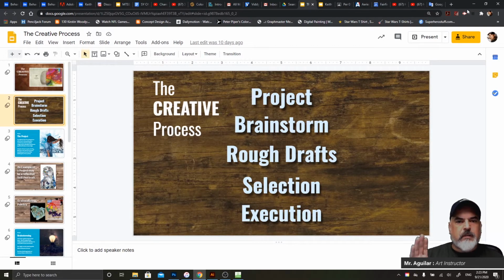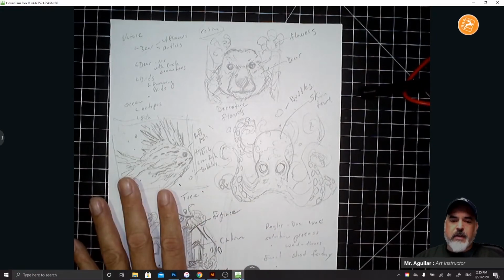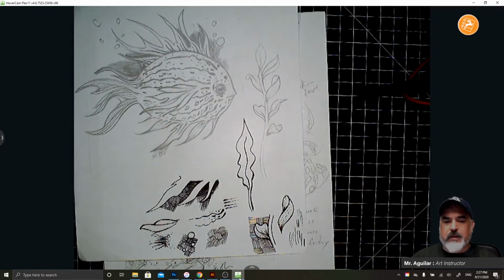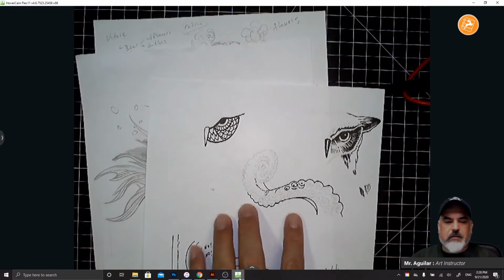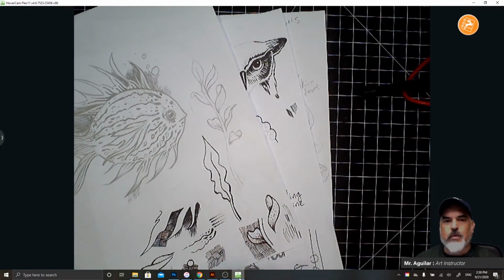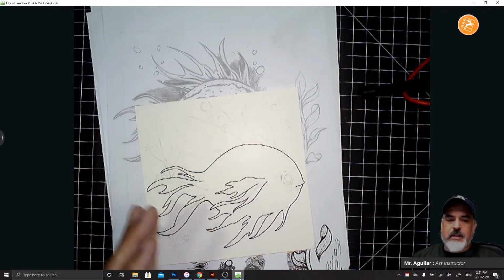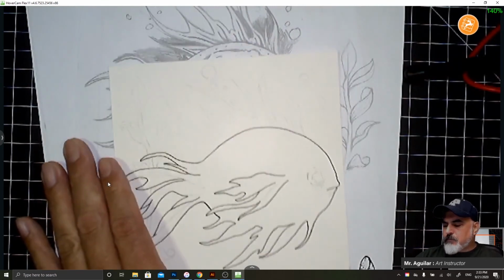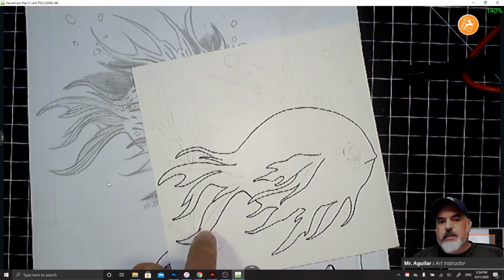Inking final part 1 edit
Video for my class instruction. Beginning the inking process for final illustration.